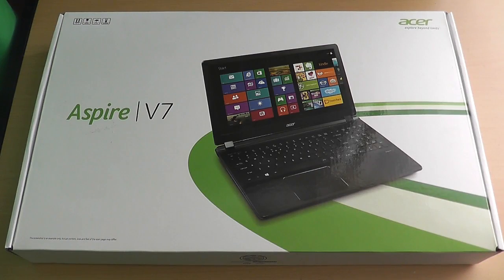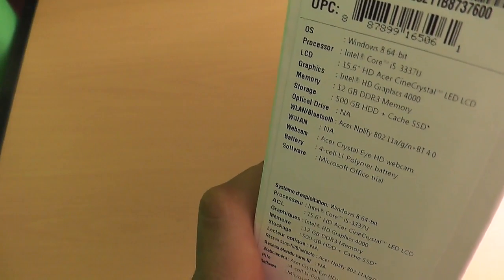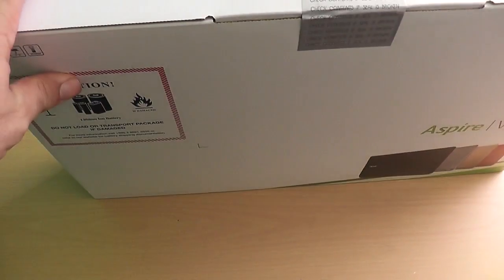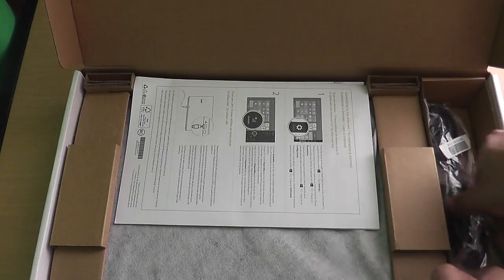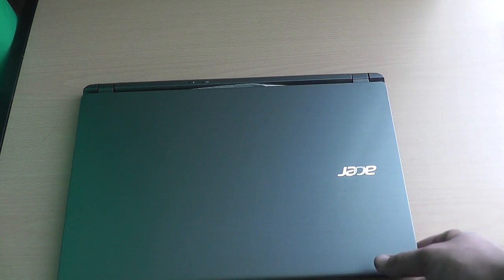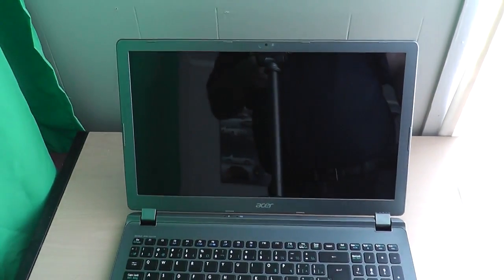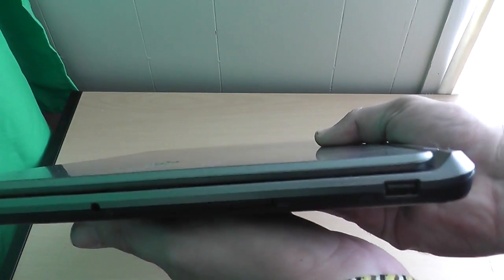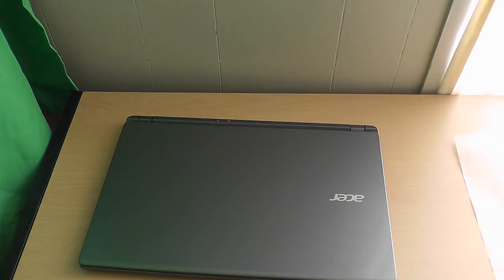Acer Aspire V7 Unboxing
This is Dads new laptop.  The Acer Aspire V7 Specs Below!

Display
Screen Size 15.6 Inches
Native Screen Resolution 1366 x 768
LED Backlit Display Yes
Touchscreen Display No
3D Capable Display No
Processor
Processor Type Intel Core i5-3337U
Processor Cores 2
Processor Speed 1.8 GHz
Processor Cache 3 MB L3
Storage & Memory
Hard Drive Capacity 500 GB (HDD); 24 GB (Solid State)
Hard Drive Speed (Revolutions Per Minute) 5400 rpm
RAM Size 12 GB
RAM Type SODIMM DDR3
RAM Speed 1066 MHz
RAM Slots 1 (0 Available)
Optical Drive Not Applicable
Built-in Memory Card Reader Yes
Memory Card Reader - Compatible Memory Type SD
Graphics
Graphics Chipset Intel HD Graphics 4000
Video Memory Configuration Integrated
Dedicated Video Memory Size Not Applicable
Wireless Display (WiDi) Capable No
Audio
Speaker Wattage 2 W
Integrated Microphone Yes
Microphone Input Yes
Digital Audio Output No
Hardware Volume Control No
Inputs & Outputs
Webcam Yes
Keyboard Language Bilingual
Numeric Keypad Yes
Backlit Keyboard Yes
Type of Pointing Device Touchpad
Number of Touchpad Buttons 1
Type of Modem Not Applicable
USB 2.0 Ports 2
USB 3.0 Ports 1
VGA Output No
HDMI Output Yes
HDCP Compliant Yes
IEEE 1394 Input/Output No
eSATA Port No
ExpressCard/34 Input No
ExpressCard/54 Input No
IR Receiver No
Other Input or Output Ports None
Networking
Ethernet Port 10/100/1000
Integrated Wi-Fi 802.11b/g/n
Integrated Bluetooth Yes - 4.0
Power
Approximate Battery Life 5.5 Hours
Battery Type Lithium-Ion
Battery - Number of Cells 4
Battery - Capacity 3560 mAh
Energy Star Qualified Yes
Software
Pre-loaded Operating System Windows 8 64-Bit
Operating System Language Bilingual
Physical Features
Colour Grey
Laptop Thickness (closed) 2 cm
Laptop Depth 25.6 cm
Laptop Width 38.2 cm
Laptop Thickness (closed) (Inches) 0.8 Inches
Laptop Depth (Inches) 10.1 Inches
Laptop Width (Inches) 15 Inches
Laptop Weight (including battery) 2 kg